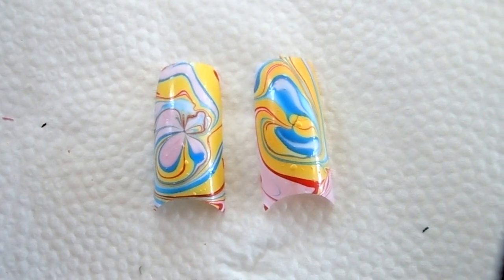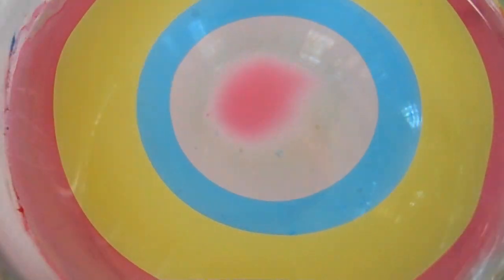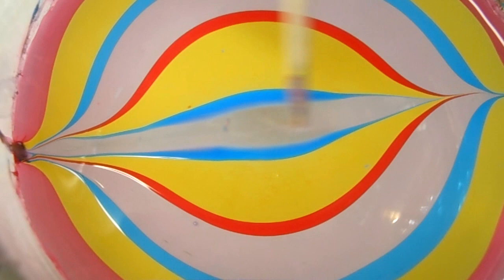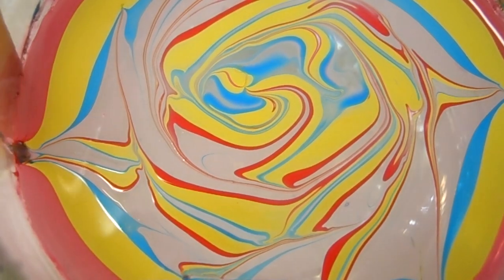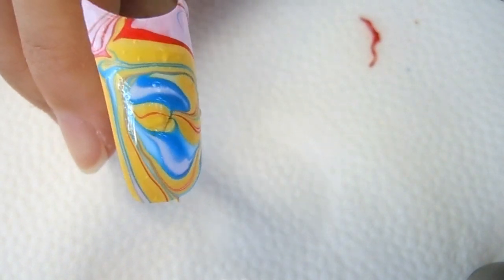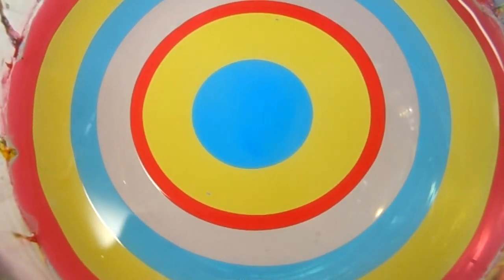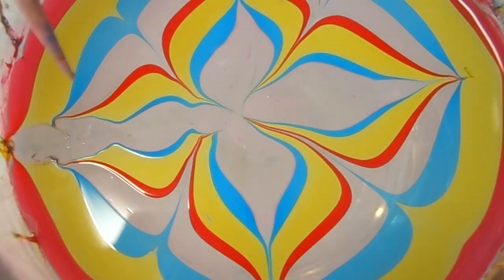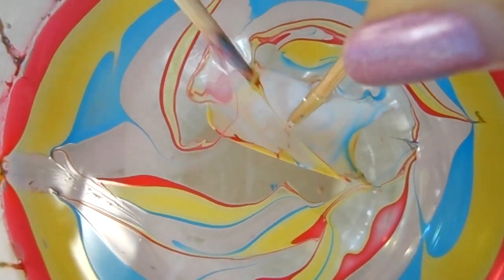Rainbow spiral water marble ♥(2 ways)♥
I did rainbow spiral water marble two different ways.  This color design uses 4 different nail polishes and all of them are listed for you.  The swirl design is very easy to do and will look different every time.  I hope you like this design and try it out for yourself.

Nail polishes used:
Red = Ulta eye popping poppy
Yellow = Pure ice show stopper
Blue = Pa A105
Pink = Sally hansen hard as nails 230 heart of stone